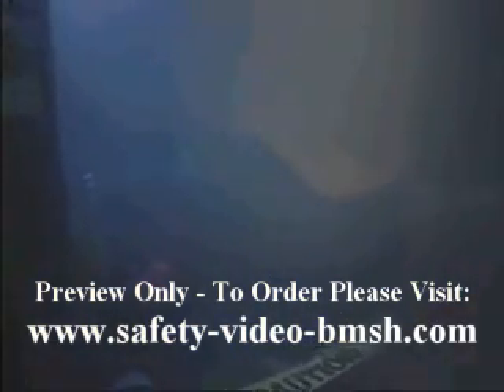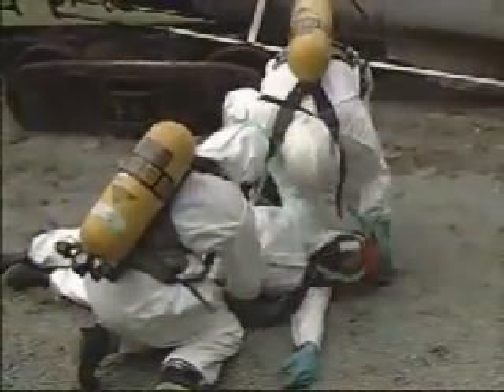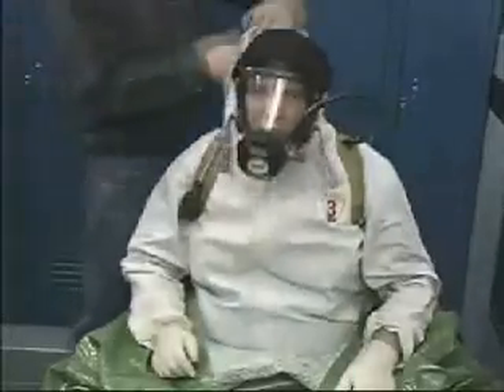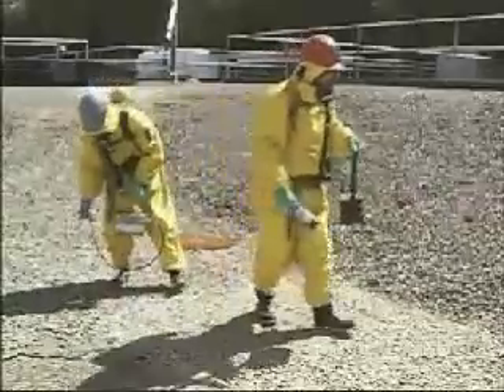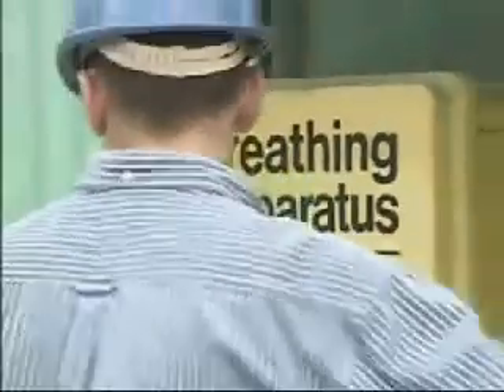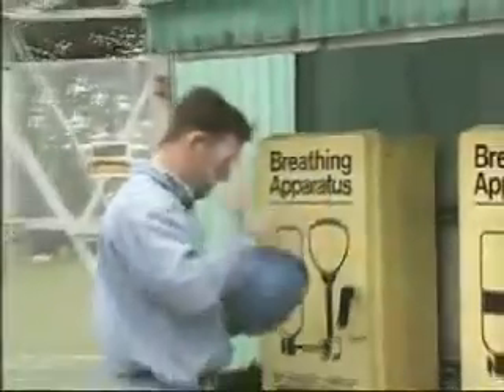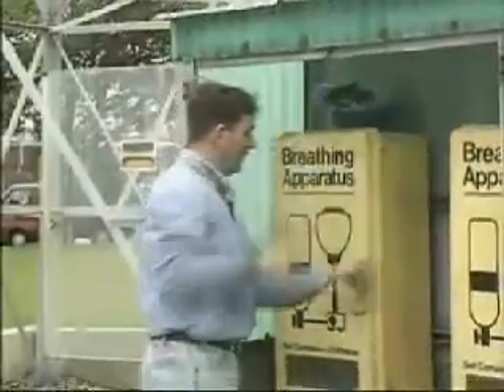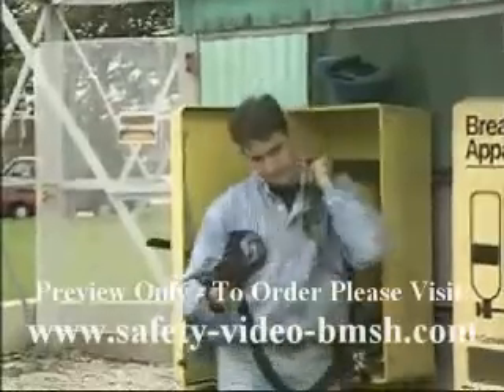Respiratory Protection Safety HAZWOPER Video and DVD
As part of these regulations, there are varying requirements for employee training, depending on an employee's specific level of involvement with hazardous materials.Areas covered in the program include requirements of respirator usage, basic types of respirators, classifications of respirator filters, Supplied Air Respirators (SARs), Self-Contained Breathing Apparatuses (SCBAs), proper fit-testing, cleaning and maintenance of respirators, and more.